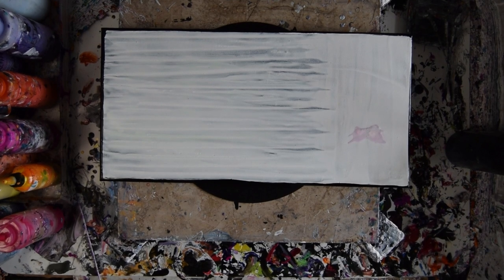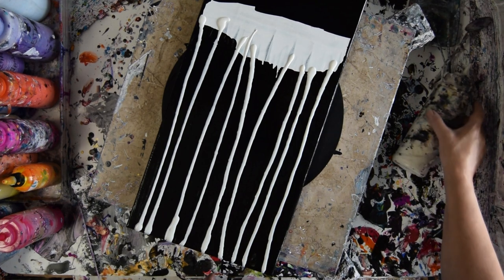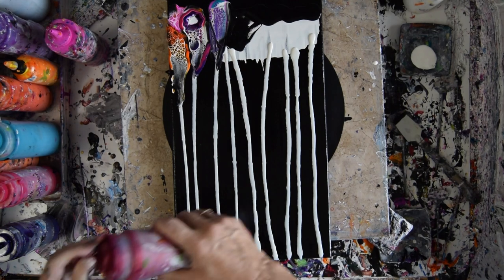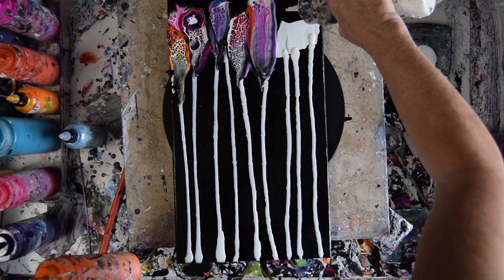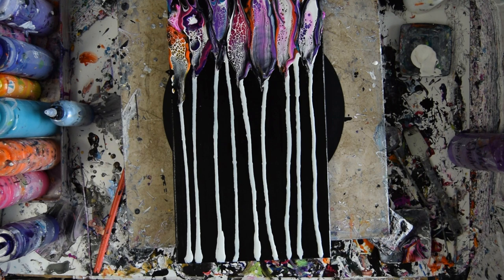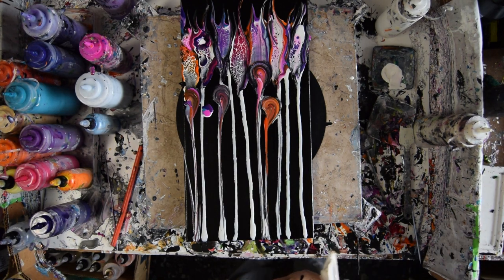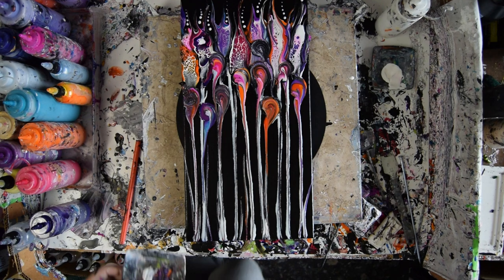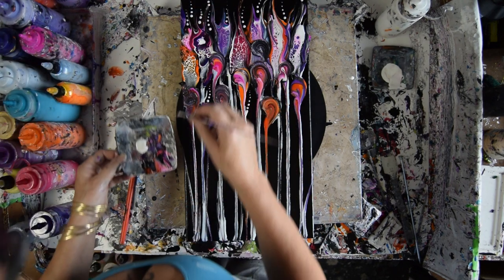#9429 Quick Change Spontaneous Garden Swipe & Chain Fluid Acrylics Recycled Canvas 8.29.2023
Colourarte Colors -Primary Elements=P.E. (Pigment Powders) Prizm Pours Colors-P.P.-Vivid Intense Acrylics V.I. Vivid Intense Fluorescents-listed-Chantilly Lace-P.P.-Saffron-P.P.
-Orange Crush-P.P. -Sour Lemon with added Orange Crush-P.P.-Jasmine-P.E.-Pink Carnation -P.P.
Deep Amethyst-P.P.-Royal Sapphire-P.P.-Wild Orchid-P.P.-Poinsettia-P.P.-Whispering Wind-P.E.
Frostbite-P.P.-African Violet-P.P.-Prussian Violet-P.E.-Black Rasberry-P.P.-

Amsterdam Black with 50% paint into a mix of 1/4 GAC 800 & 3/4 Floetrol (50%)
Black acrylic background Meeden